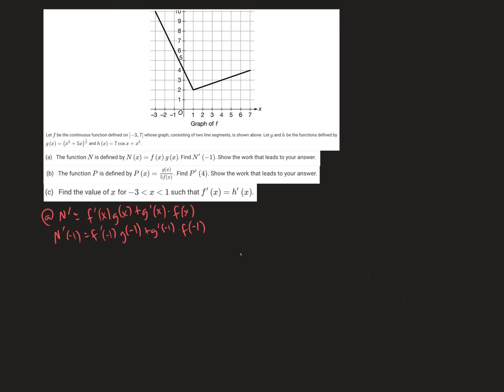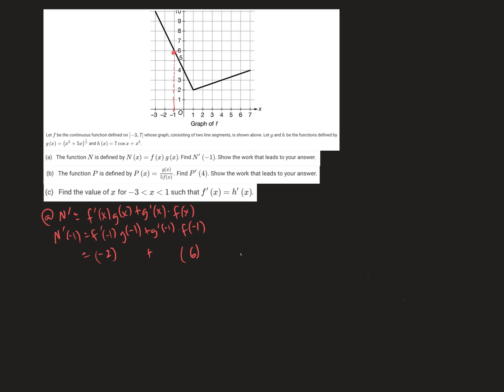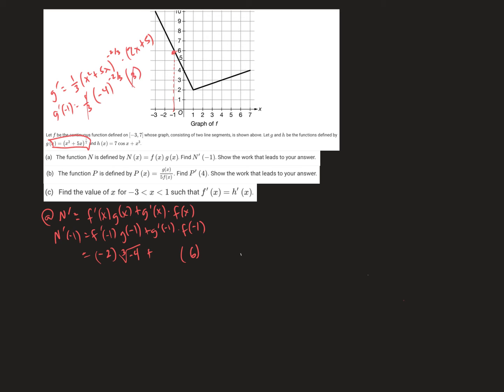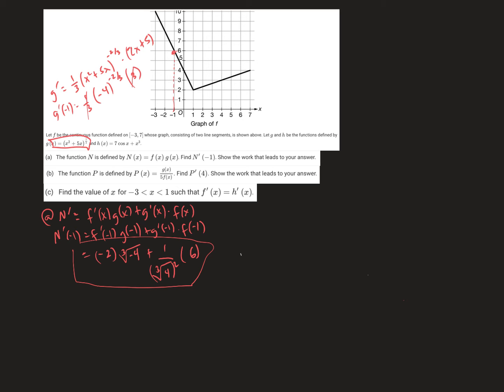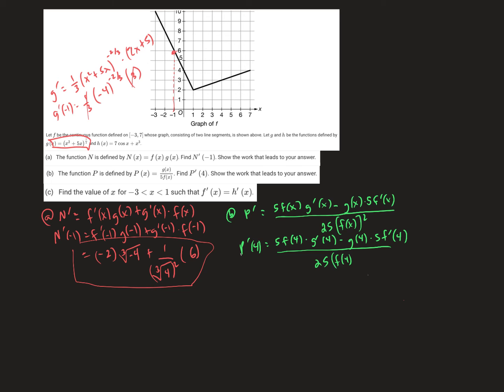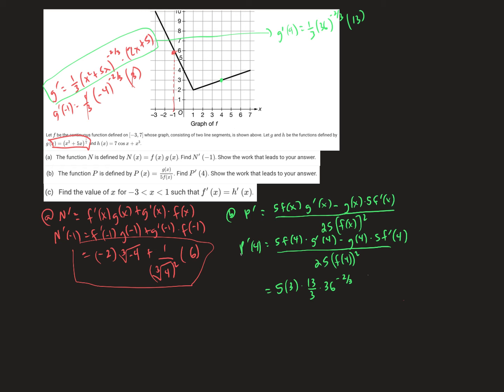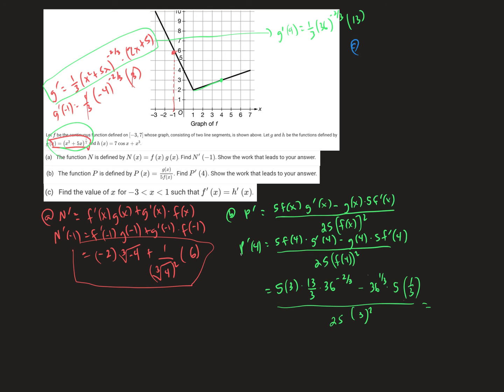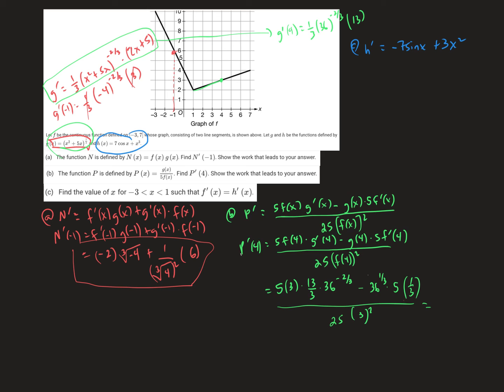AP Classroom Unit 2 FRQ A.mp4